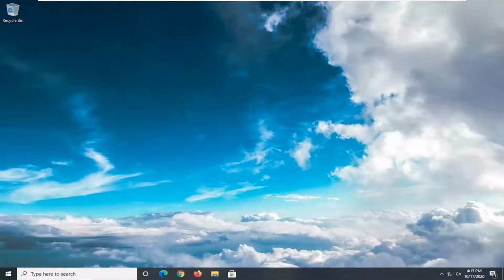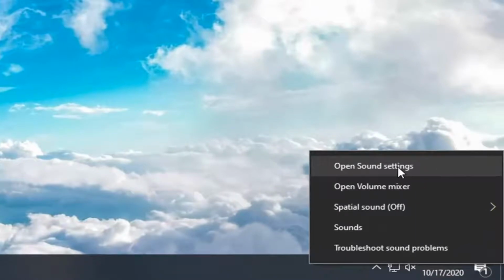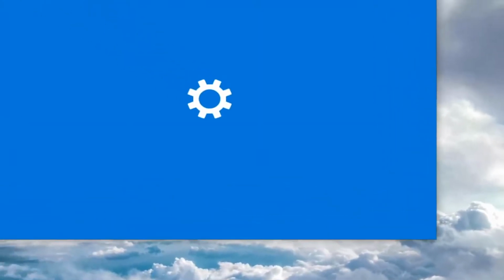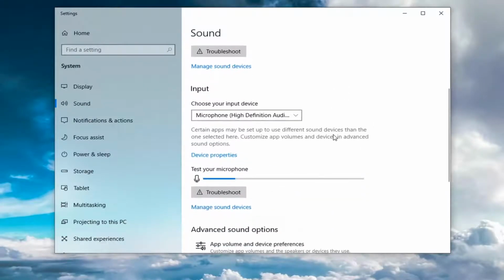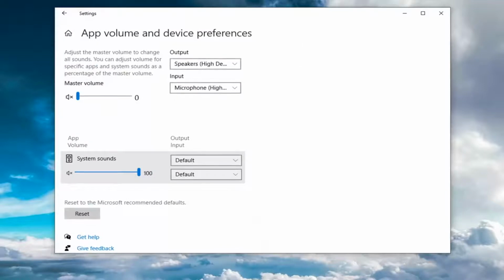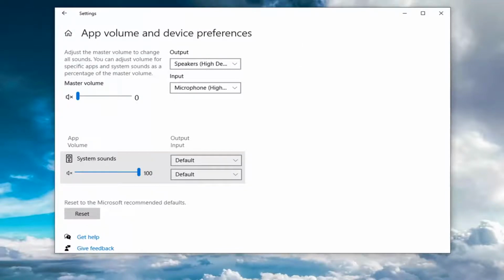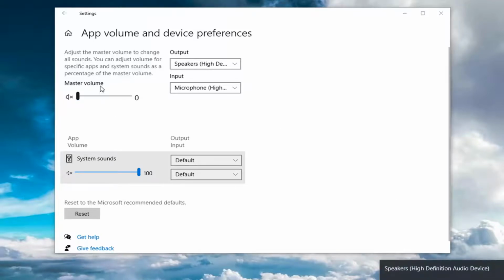Shadowplay Not Recording in-Game Audio Fix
ShadowPlay is one of the widely used software that is used to record gameplay. One of the great advantages of ShadowPlay is that it comes built-in with the Nvidia GeForce Experience. Although it is only available to Nvidia users, the popularity of the software cannot be denied. While this all great, there are still some issues that you may face with it. One of the issues that have affected many users is when the ShadowPlay captures the gameplay but does not record the audio of the gameplay alongside it. This makes the videos useless since they look dull and boring without the audio.

Now, this issue can be caused by some known reasons that we are going to mention in detail down below. One of the said causes of the problem turns out to be the default audio capture device for the Nvidia software. Basically, what happens is that Nvidia relies on the settings that you have specified on your Windows machine. So if you have an incorrect device selected as your input, it may result in the issue. Nonetheless, the issue is really easy to solve. However, before we get into that, let us first go through the different causes of the said issue.

Nvidia Audio Device — As it turns out, in most of the cases, the issue is caused due to the incorrect audio device selected for the Nvidia category in your Windows sound settings. When this happens, there will be no audio since the device that Nvidia is using isn’t being used by you. In such a case, what you have to do is simply change the audio device for Nvidia in sound settings.

System Sounds Turned Off — In some scenarios, the issue may present itself when your system sounds are set to zero. As Nvidia tries to record the system sound, it won’t be able to pick up anything if it has been disabled i.e. the value is set to zero. To fix this, you will have to increase the value of system sounds.

Damaged Installation — Finally, another cause of the issue can turn out to be damaged installation of the Nvidia GeForce Experience software. You probably have noticed that Nvidia GeForce Experience comes with additional drivers for your audio and more. In some cases, if the files are damaged, the issue may occur and thus you will have to reinstall everything to resolve the issue.
Now that we have gone through the possible causes of the said, let us go through the various different methods that you can use to get the audio back on your ShadowPlay recordings. Follow through.